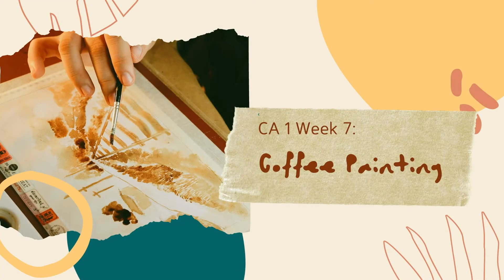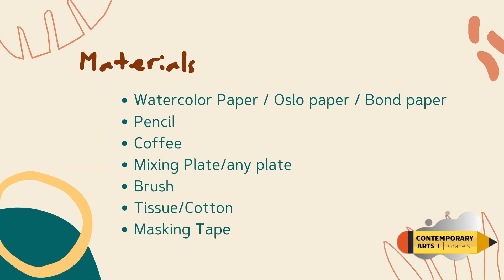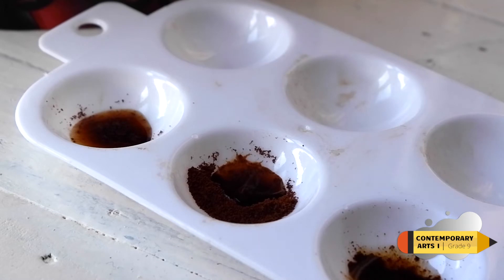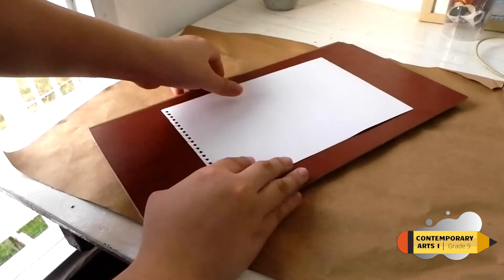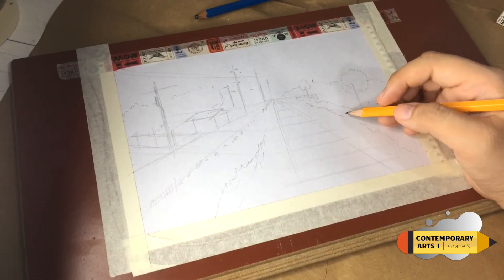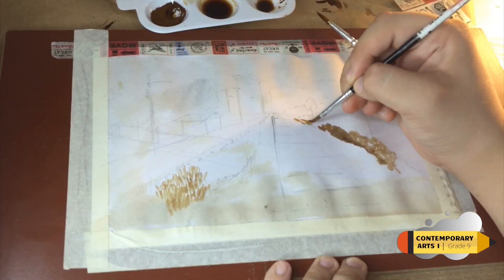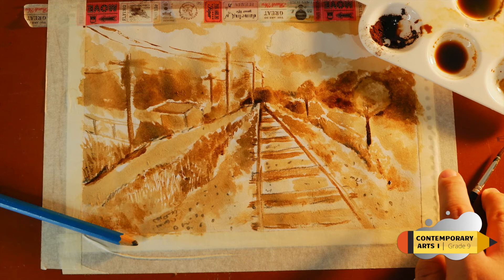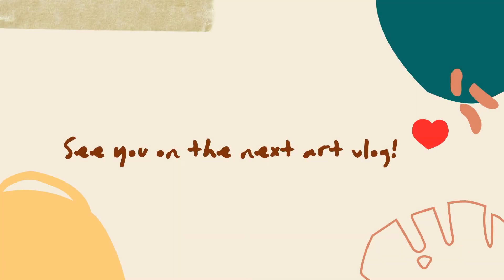ART VLOG NO.3: Coffee Painting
Lesson:
Still Life Art

Week:
7-8

Materials:
Oslo Paper/Watercolor Paper, Coffee, Mixing Plate, Masking Tape and Brush

Please make sure to join our Google Classroom.
Your modules and activities will be uploaded there. Thank you!